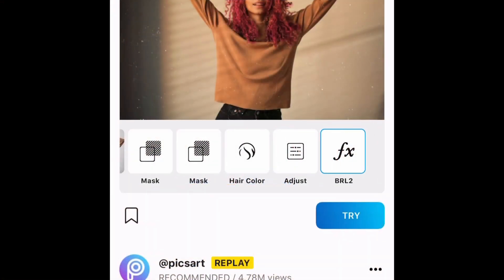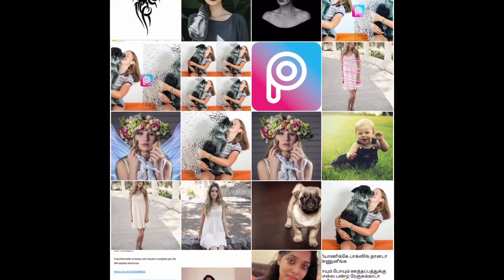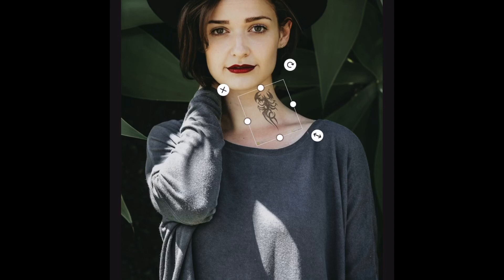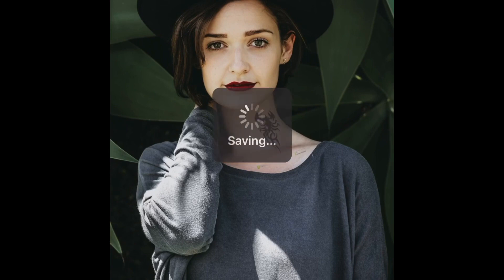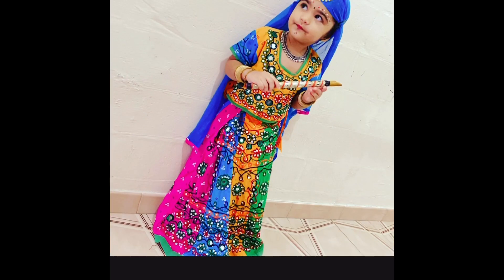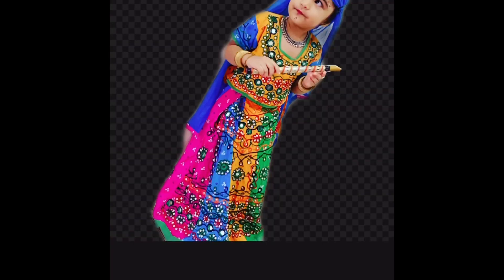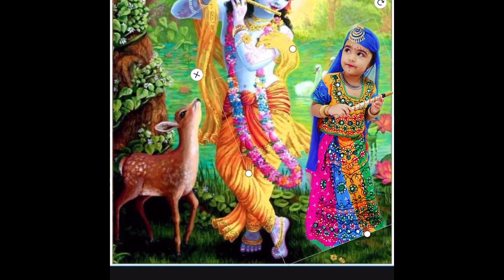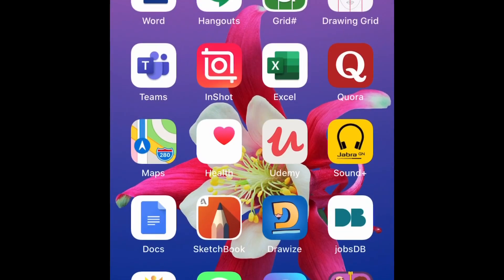How to Change Background Image in PicsArt?How to Add Photos to create Overlays in PicsArt?| Part2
Add photofunction :
Add photofunction is one of PicsArt's best editing tricks to layer an image on top of another one. In this example,I showed you how to layer a tattoo onto a person.
Background Image Changing:
Many Picsart users wants to learn how to use PicsArt to change the backgrounf of their images. With the cutout function,you can crop people  from an image and paste them into other images or backgrounds.

Hope you enjoyed these superb cool features… Please do try it and share your experience in comments.
Will continue with few other cool features  of Picsart in next video.
Do watch my video on